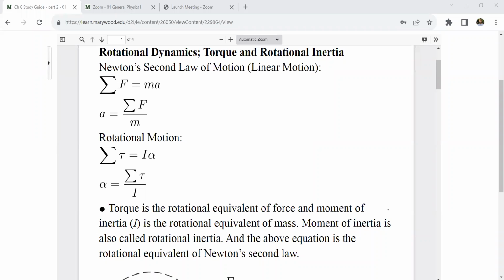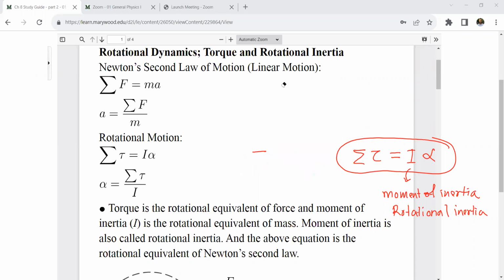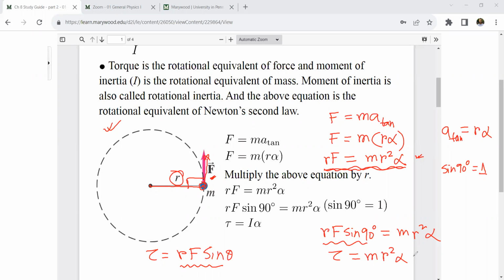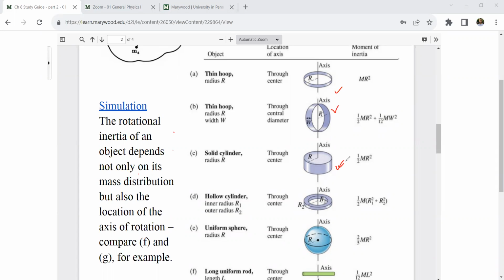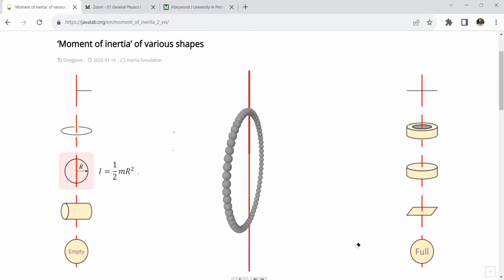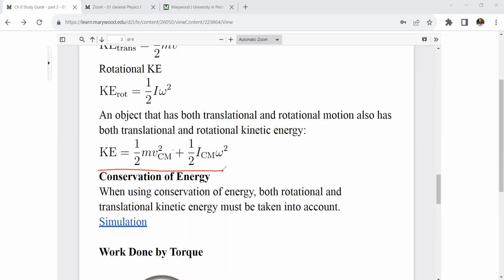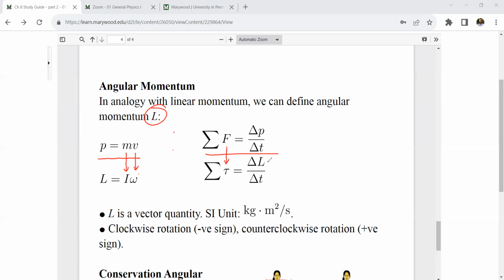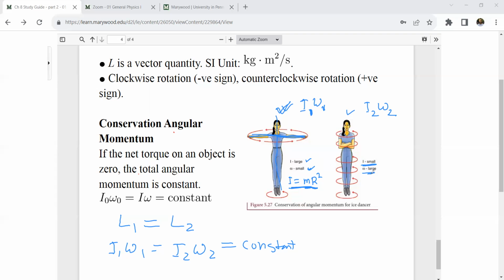Chapter 8 Lecture 2: Rotational Motion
Here I discussed  Torque, and Angular Momentum.